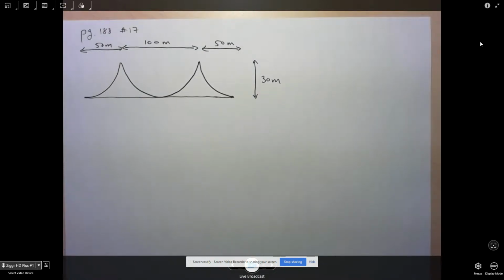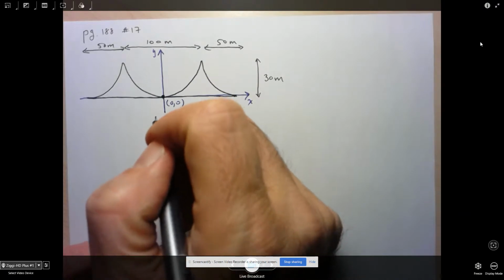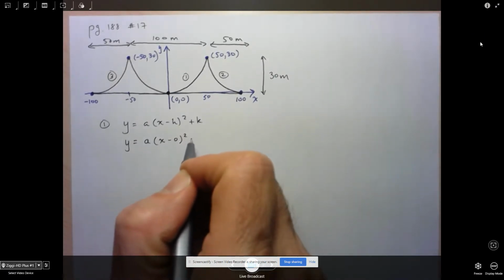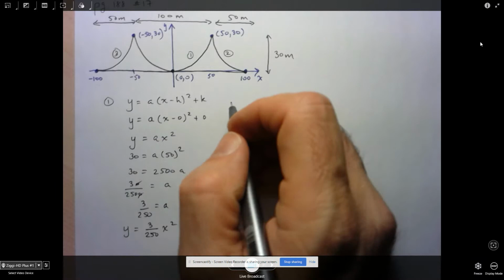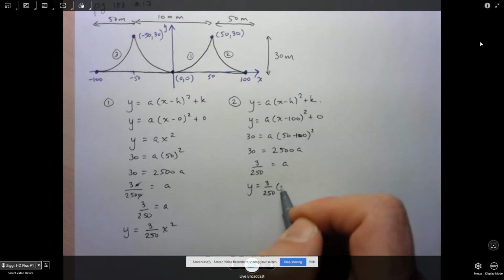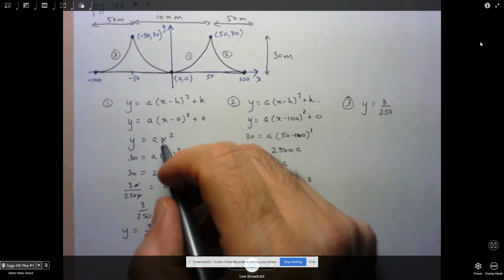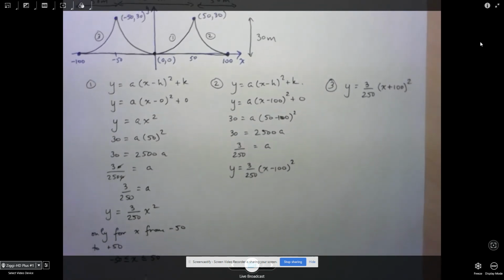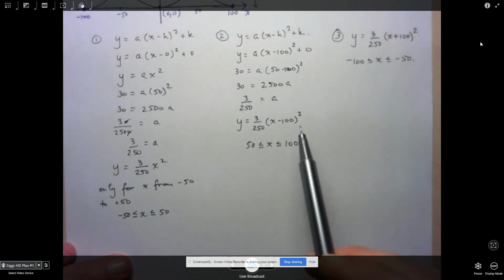MPM2D pg 188 # 17